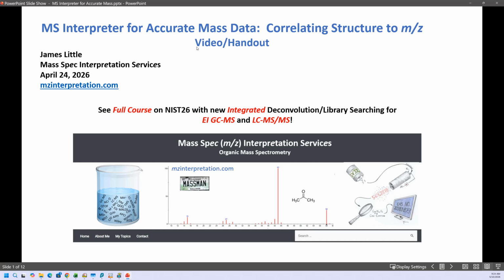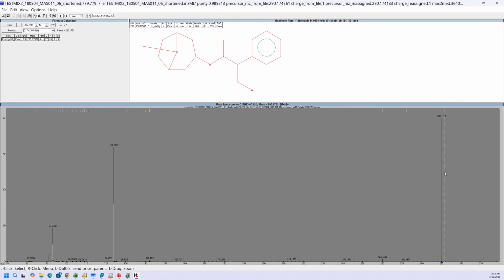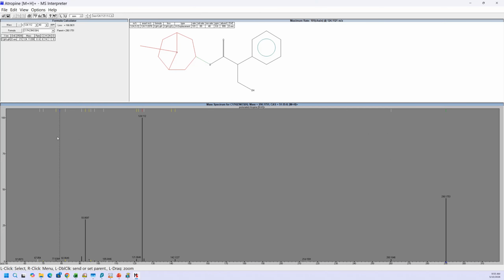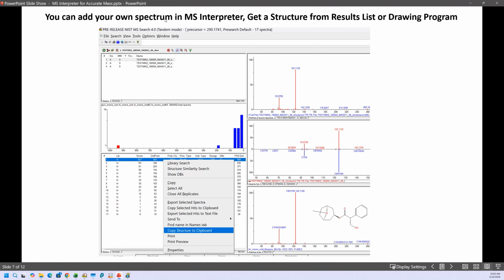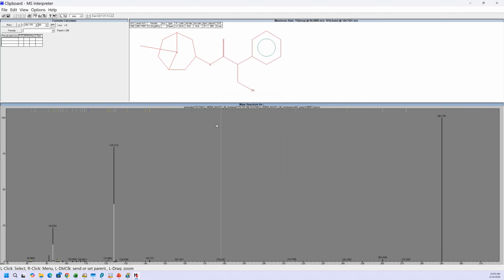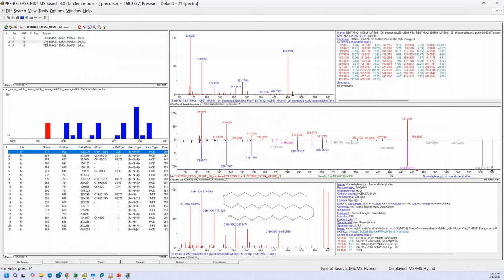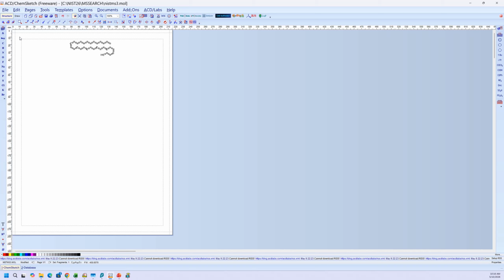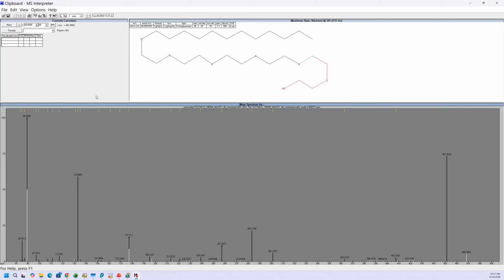MS Interpreter for Accurate Mass Data: Correlating Structure to m/z